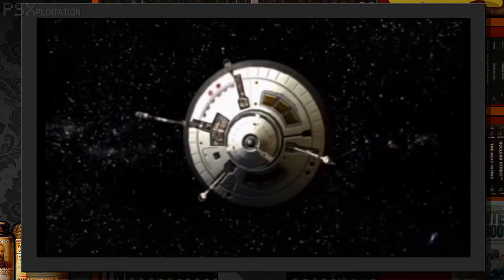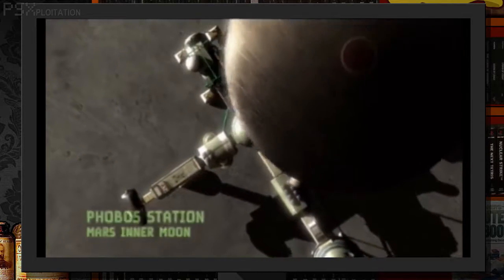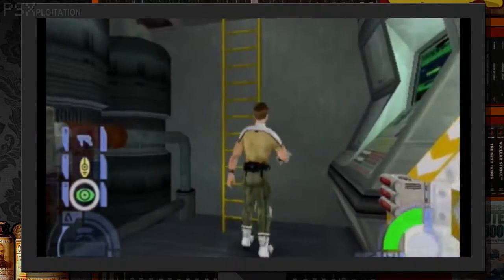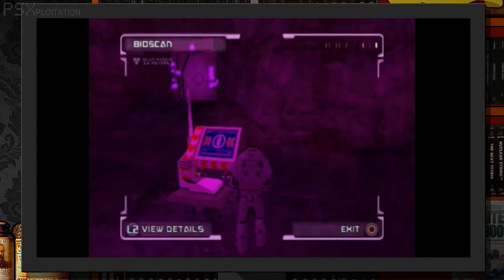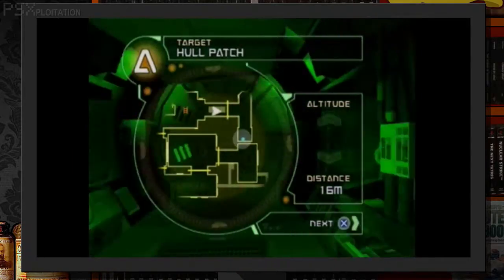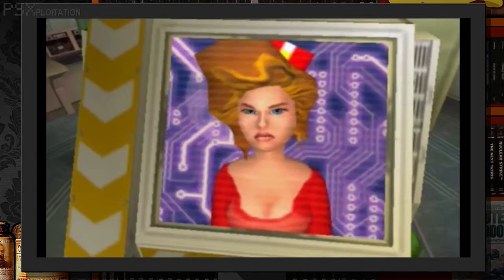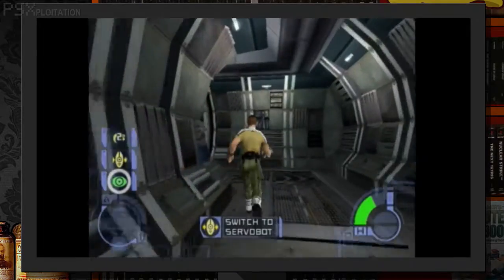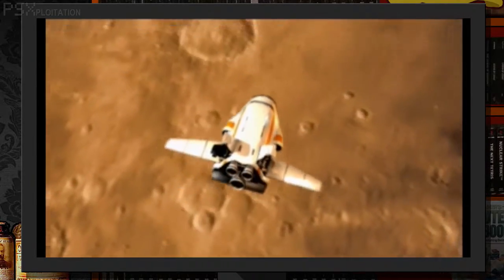PSXploitation - RTX Red Rock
It's time to return to Mars to fight a new threat in a retro adventure IN THE FUTURE!